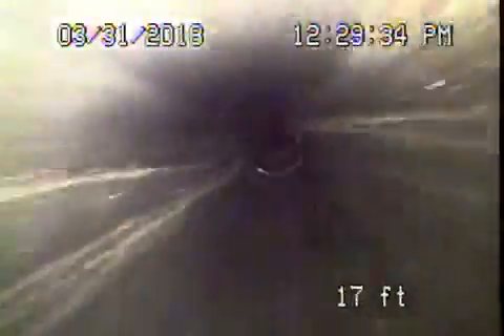1140 Brooklawn Dr 2